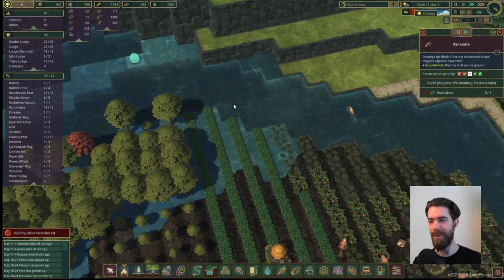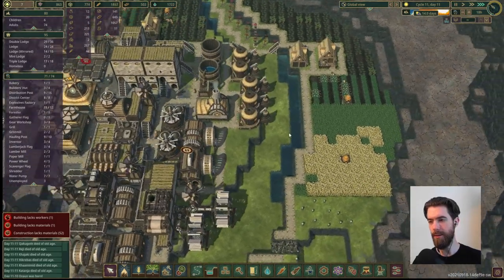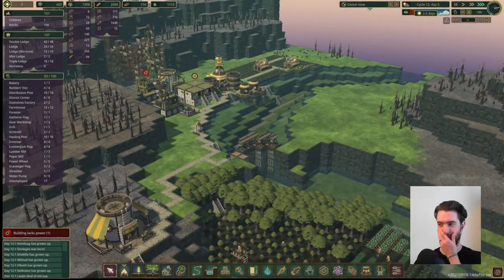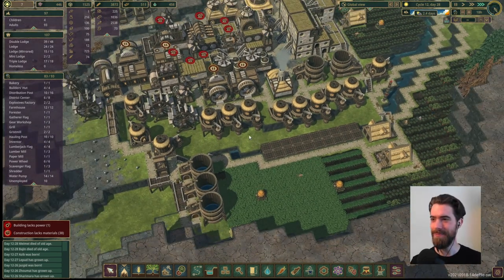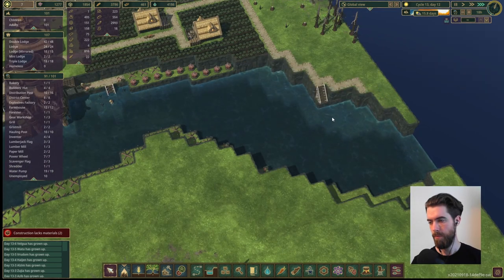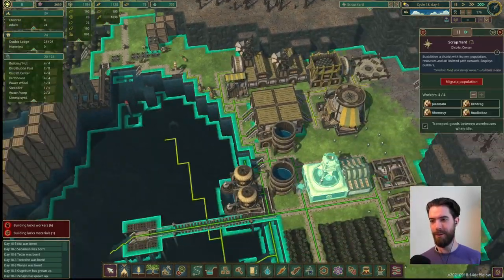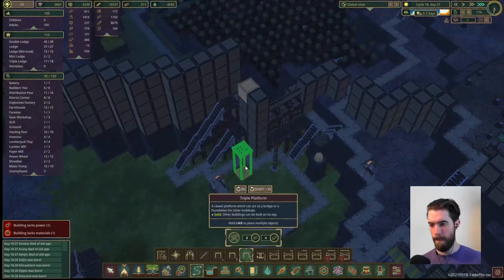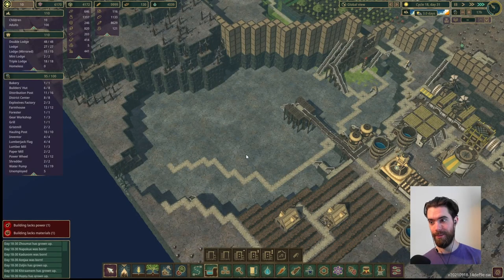Explosions and Expansion | Timberborn Hard Mode | Let's Play Episode 4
Episode 4:  Let's play Timberborn, a unique city builder about controlling a colony of beavers.  In this fourth episode we get our beaver paws on dynamite, and begin to terraform the land at will.  Irrigation pockets help keep our crops growing through the long droughts, and we've turned the river bed next to our outer district into a full scale lake.  The new reservoir is put to the test as a 26 day drought threatens the colony.  Will we survive long enough to see our future projects through to a reality?  Watch along to find out.

Playing on hard mode the droughts will get longer and longer, so we are in a race against the clock to be able to control our environment and hoard up enough water to survive.

Timberborn:
DEVELOPER:  Mechanistry
PUBLISHER:  Mechanistry

Timestamps
0:00 - Intro
1:10 - Terraforming begins!
7:20 - Digging out a full lake
12:00 - Looking at future projects